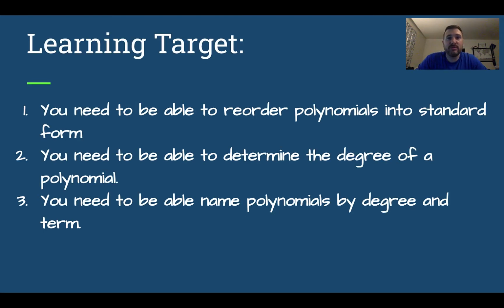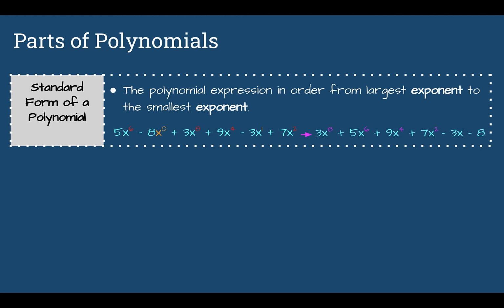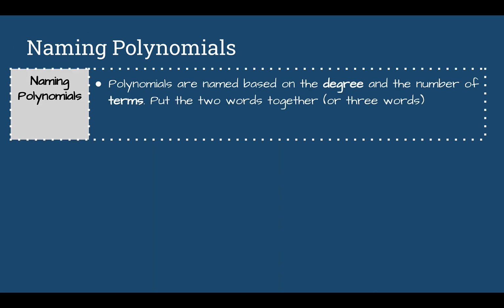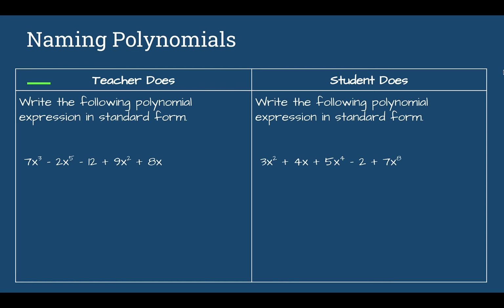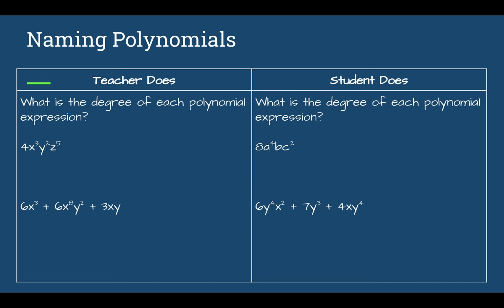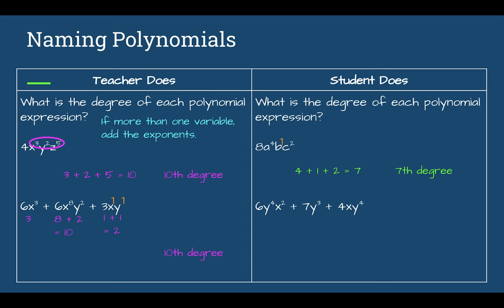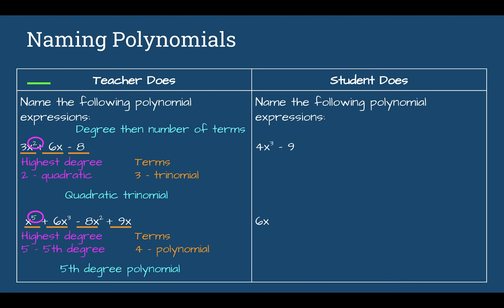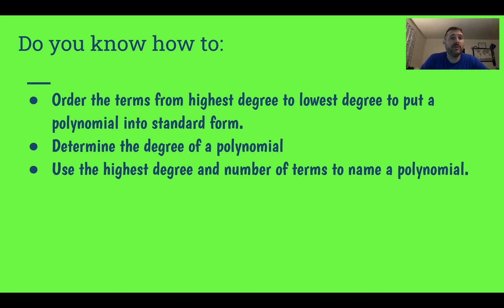Topic 7 Lesson 1 – Naming and Ordering Polynomials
Naming polynomials based on degree and the number of terms; putting polynomials into standard form.